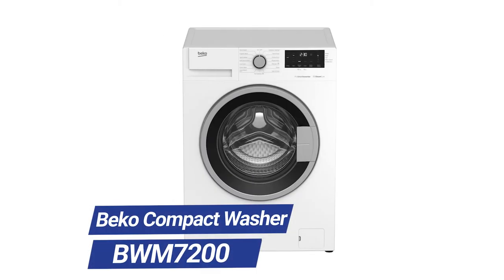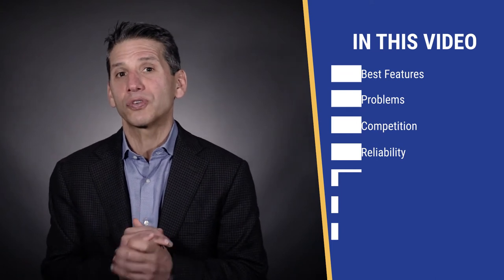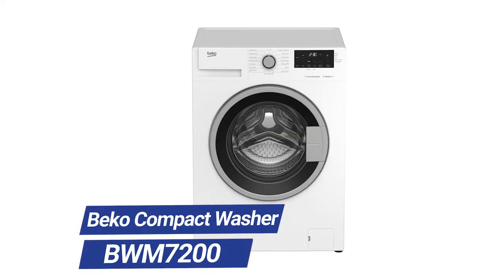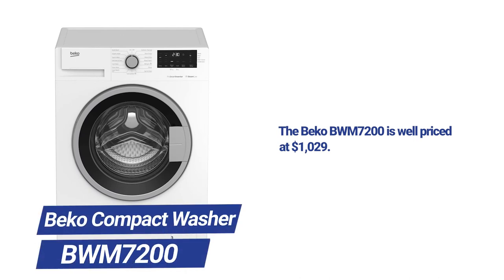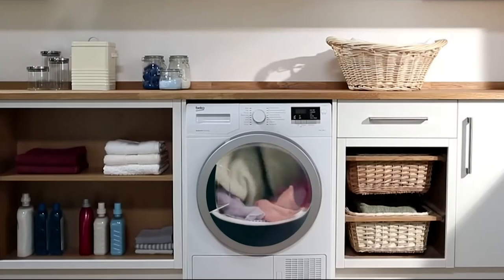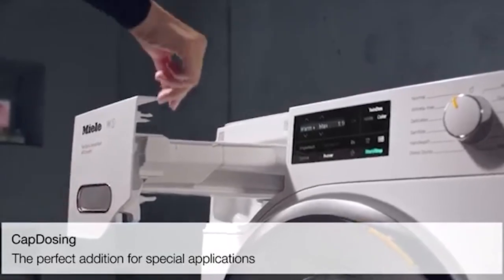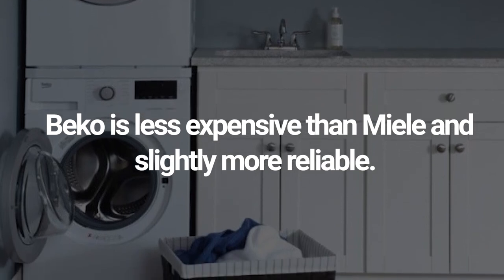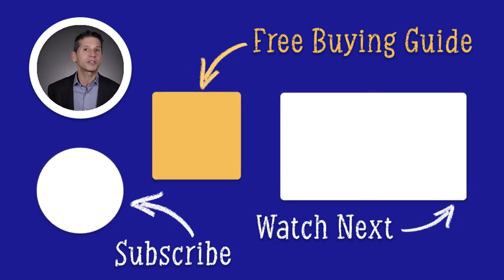Should You Buy Beko's Compact Washer? - BWM7200 Review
Download our FREE Compact Laundry Buying Guide with honest reviews of all the most popular brands and updates on new tech and trends:

In this video, you will learn the best features and a few problems of the BWM7200. You will also see a comparison to Miele compact laundry, as well as reliability based on over 40,000 service calls logged by our service department just last year. In the end, you will know if the Beko BWM7200 compact washer is right for you.

The BWM7200 has 15 cycles in all and 4 options, good reliability, and is reasonably priced.

The other advantage to buying Beko compact laundry may be their dryers.
Beko is one of the only companies still offering a vented dryer.  Almost every company only offers a ventless option. You can also buy a Beko heat pump dryer inexpensively. Heat pumps are more efficient than heating elements because they employ compressors to store and recycle the heat

You may have to consider buying Beko compact laundry because it's available and one of the only brands with a vented compact dryer. Miele may have more features and a more recognizable name. However, Beko is a good combination of cycles and reliability at a more affordable price.

Chapters
0:00 Intro
0:52 Best Features
1:58 Competition
2:41 Key Takeaways